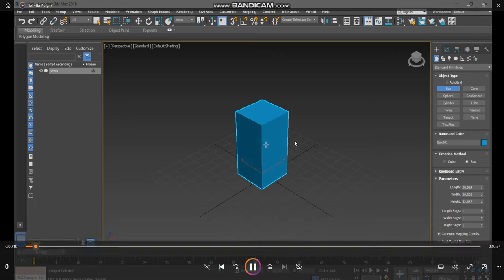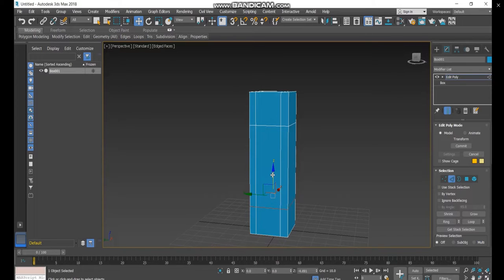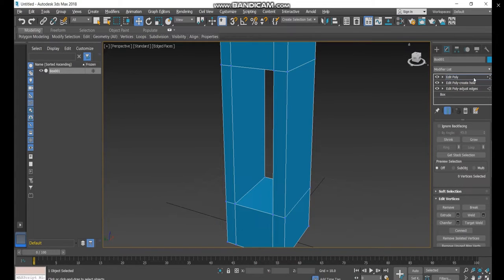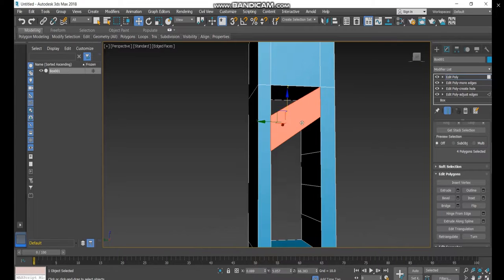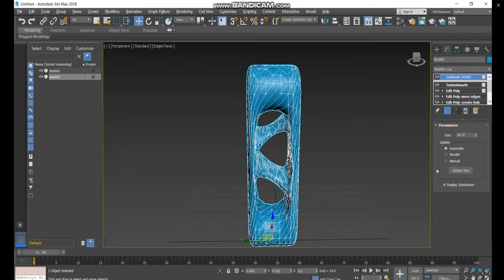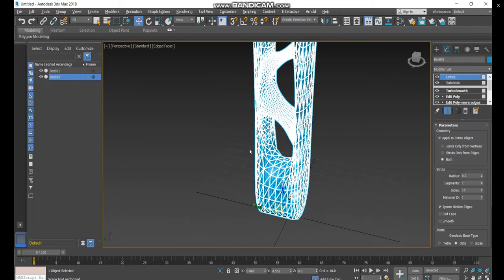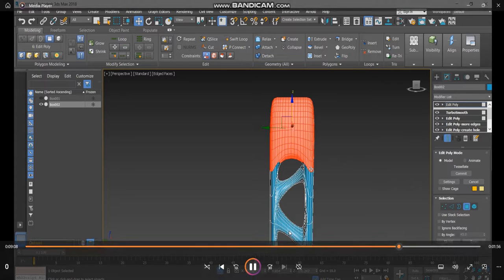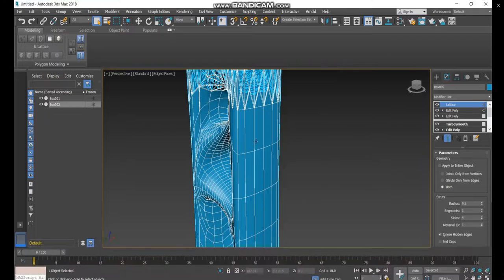2 1 edit Poly and lattice